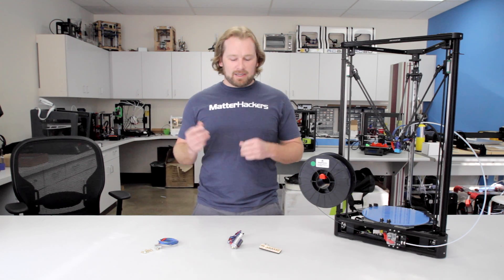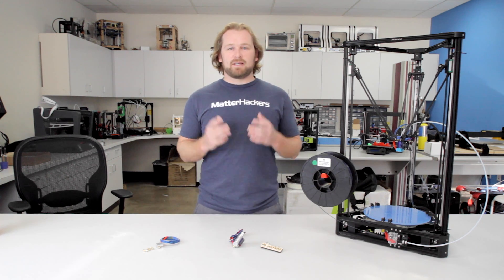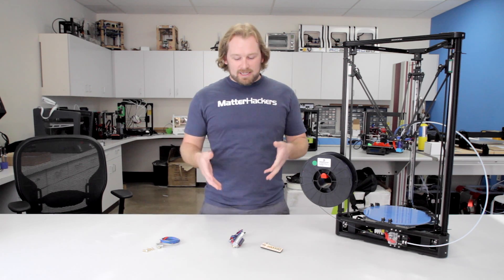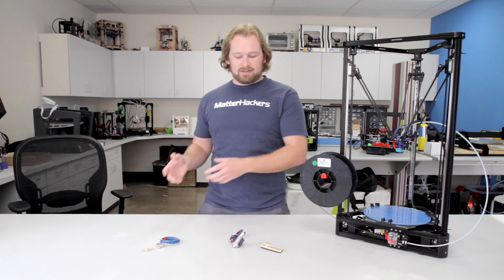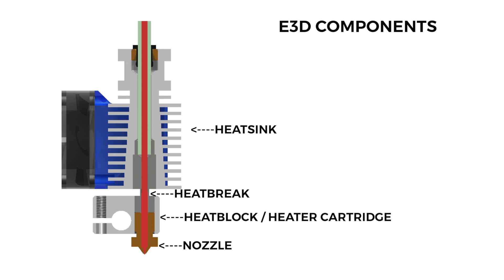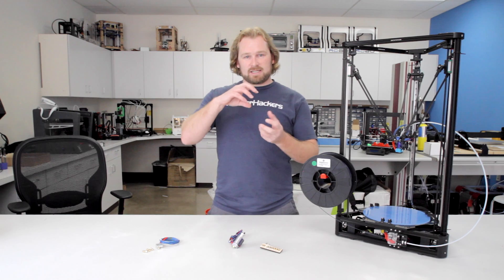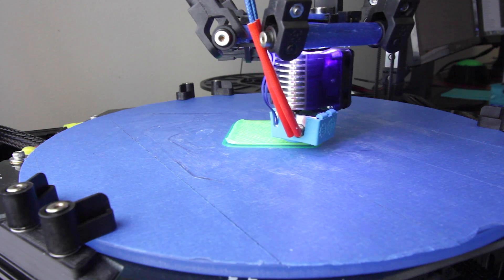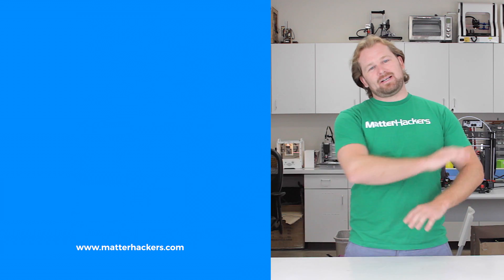E3D V6 All-Metal HotEnd System - Why You Should Be Printing With It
The E3D V6 All-Metal HotEnd system is most versatile and best hotend available on the market today. This upgrade is a reliable hotend with a filament path that prevents jamming, is easy to install onto most any machine, and has interchangeable nozzles for various resolution needs.

The all metal design of the E3D HotEnds, and specifically the high quality precision machining, allow you to reliably print a wide variety of materials, from soft and flexible to sturdy and strong. Reach temperatures in excess of 300C for high temp materials like Nylon and PC.